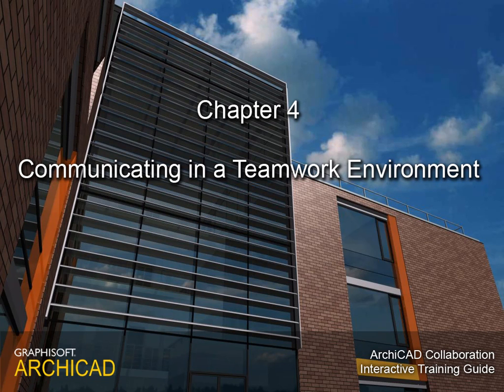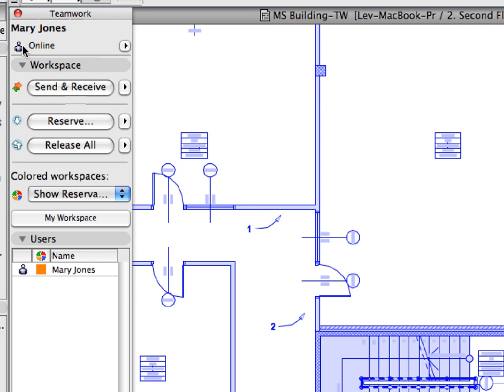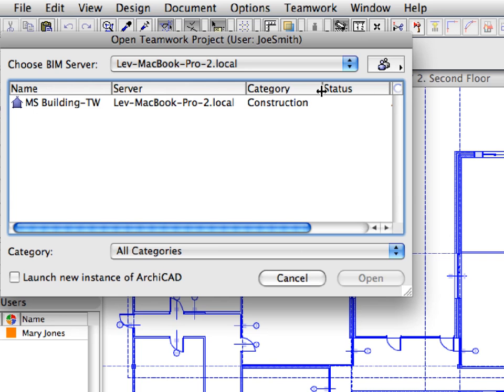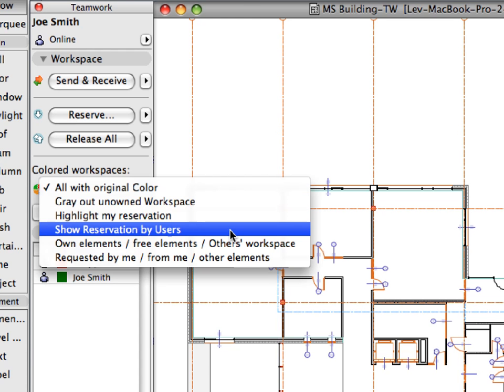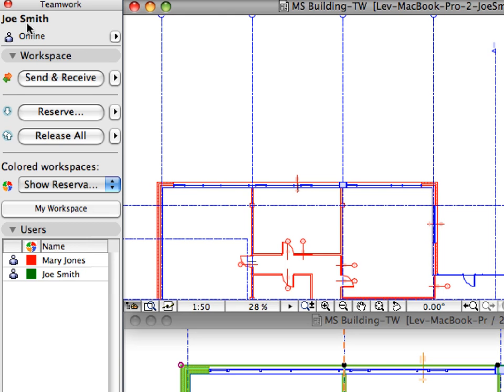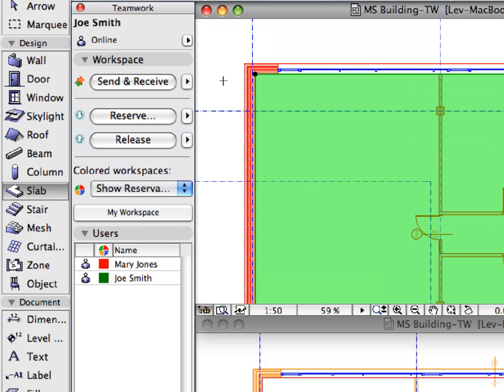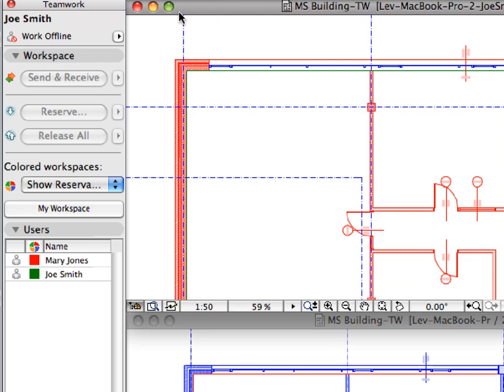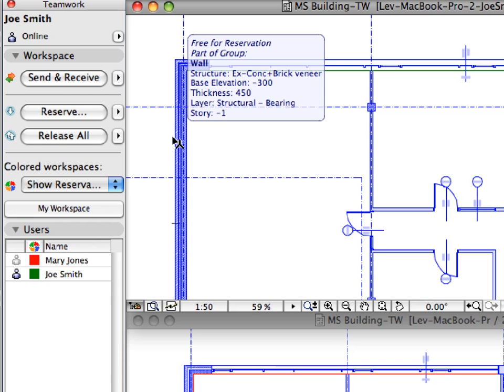ArchiCAD Collaboration Tutorial Part1 INT - 4-1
In this movie: Communicating in a Teamwork Environment - Teamwork functions with multiple users